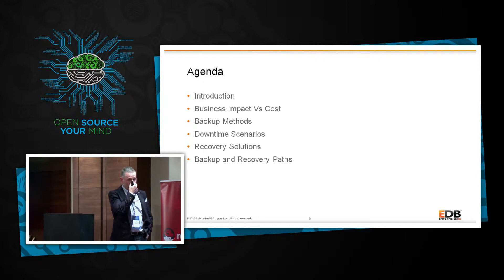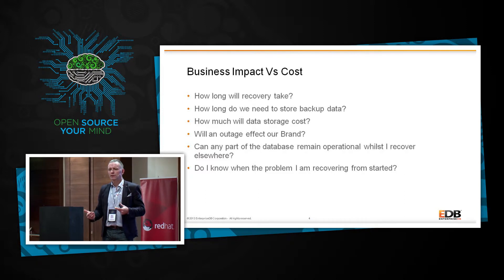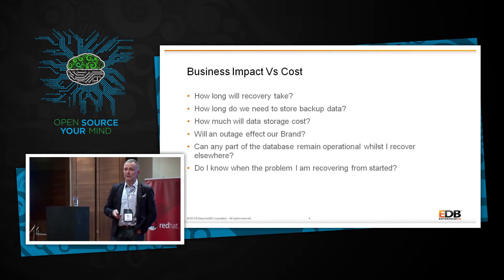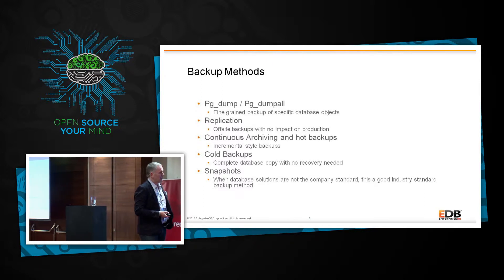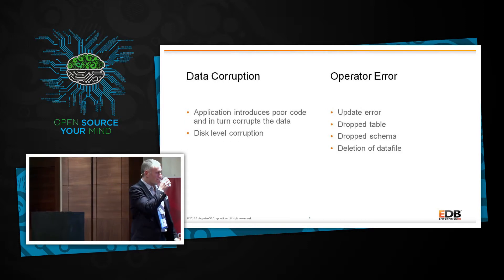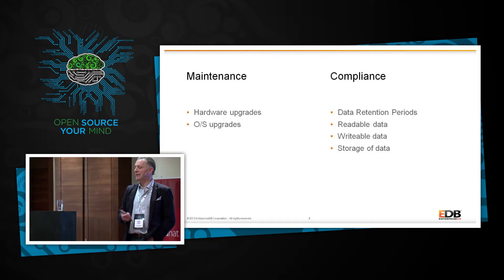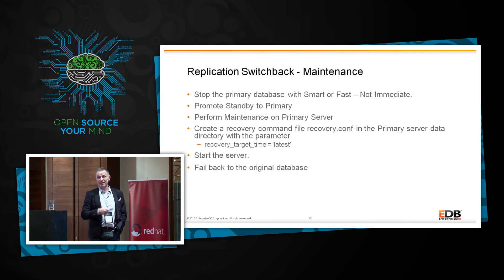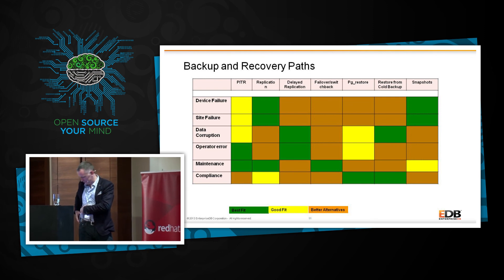EDB's backup and recovery strategies Mark Jones - EnterpriseDB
Open Source Day 2014 Poland - TRACK I